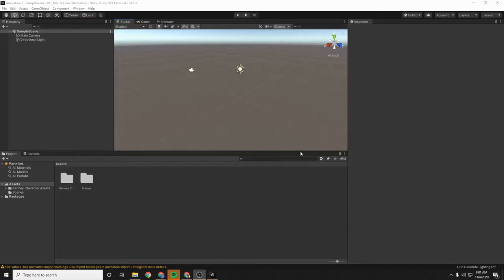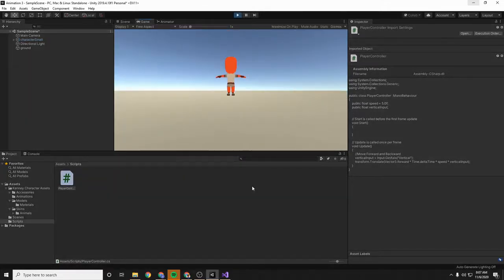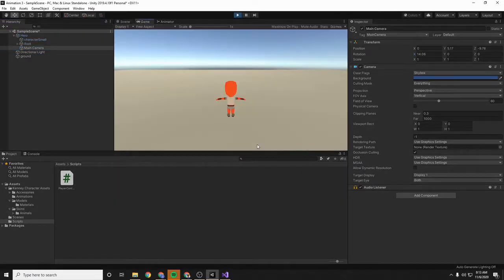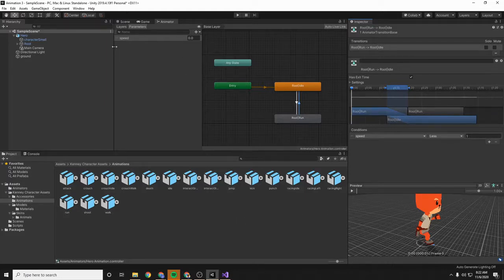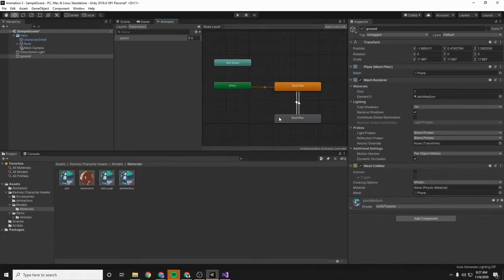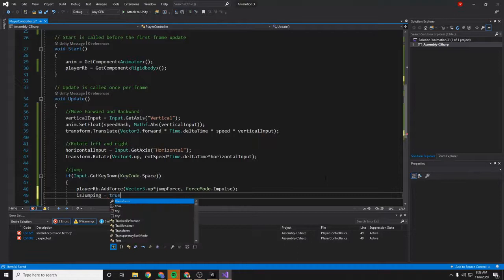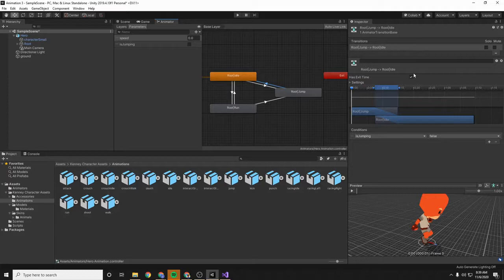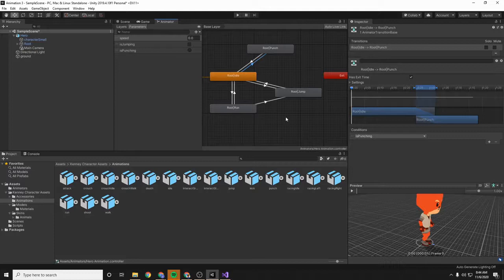3DVG Animator pt 2